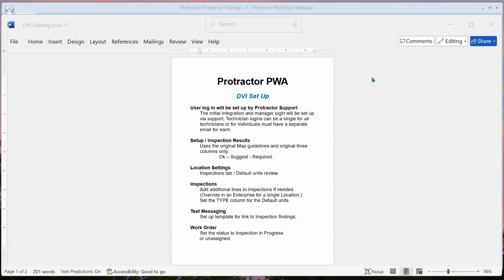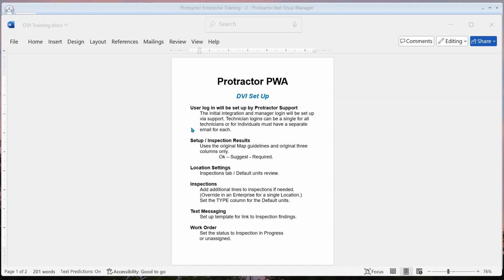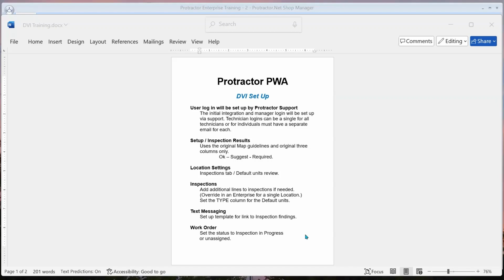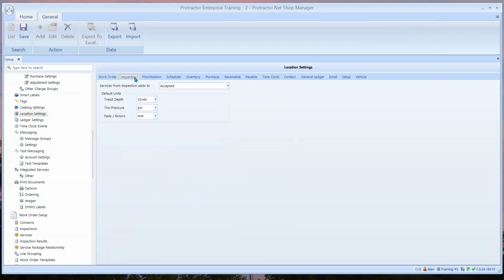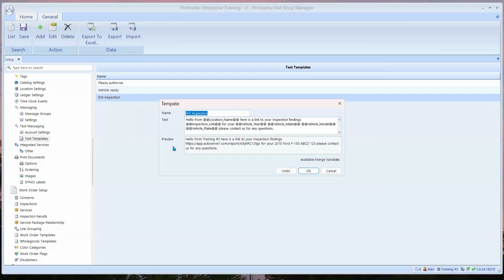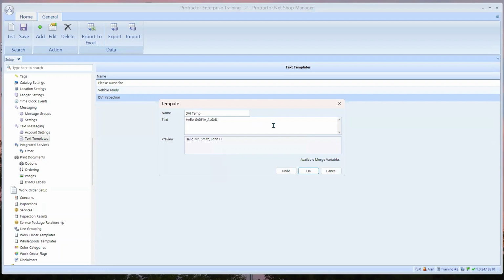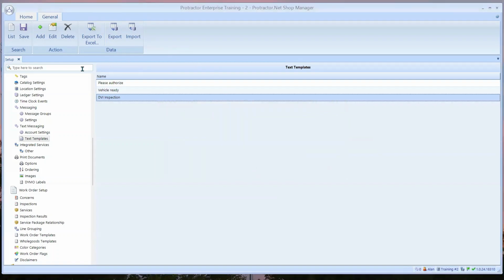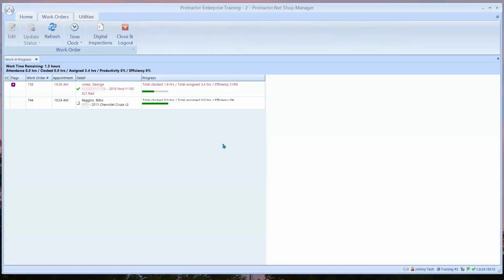DVI Setup Features